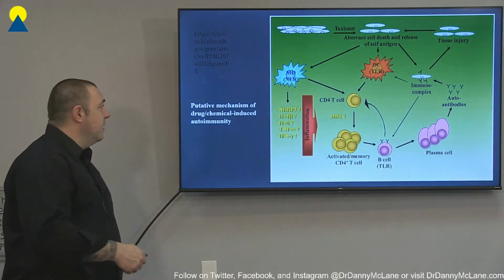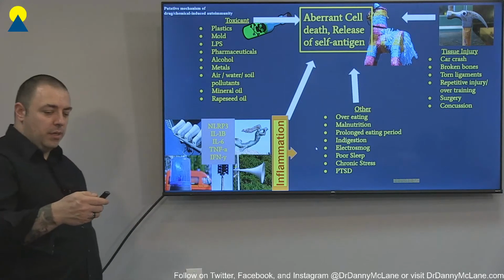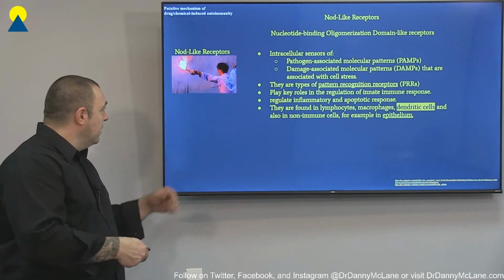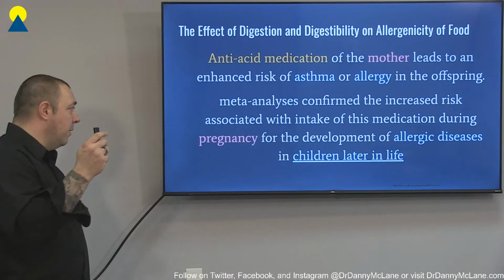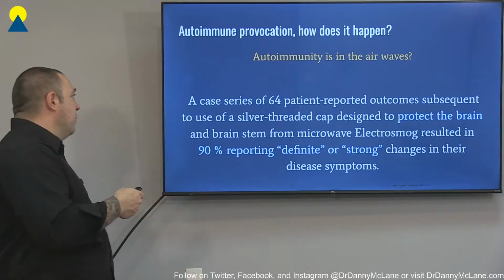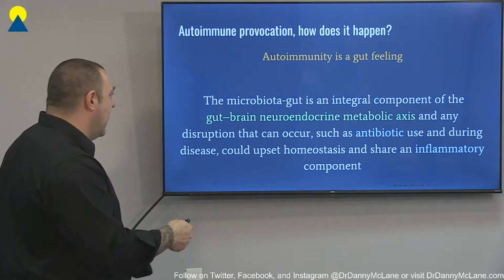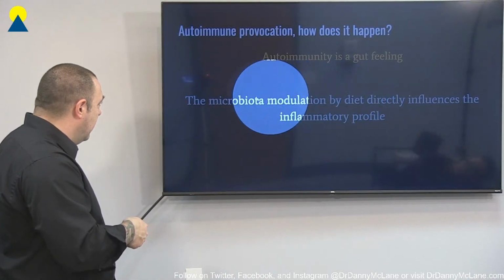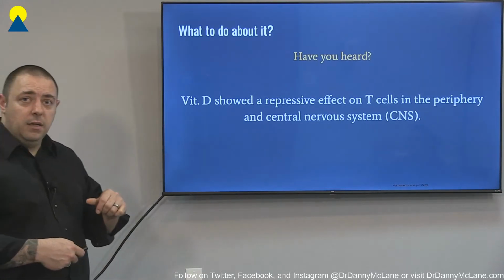Allergy and Autoimmune Disease Part 1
Chronic disease has its roots in inflammation. Some of the most powerful driving factors of chronic disease are the reactive inflammatory conditions that can stem from food allergies, environmental allergies, chemical sensitivities, and even your own body. Learn what solutions the world of immune system function and dysfunction have to offer you.